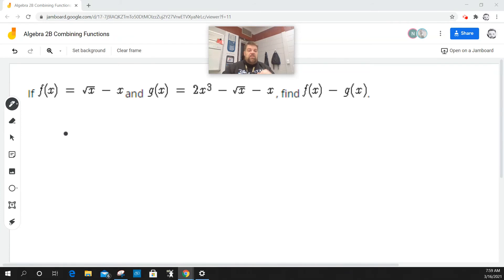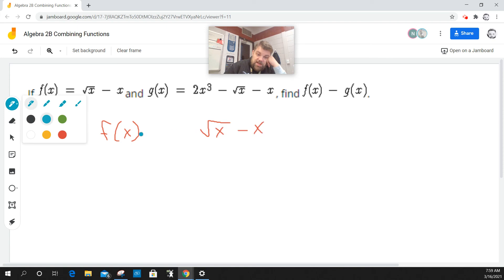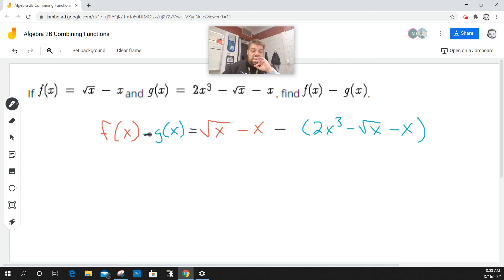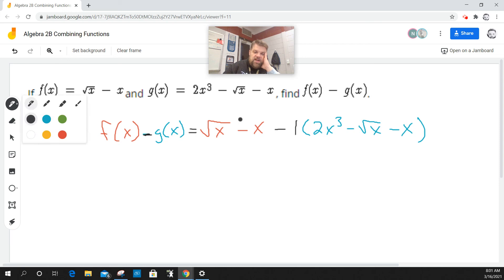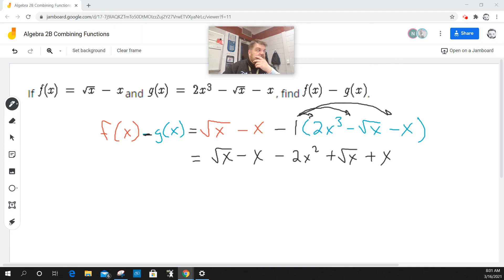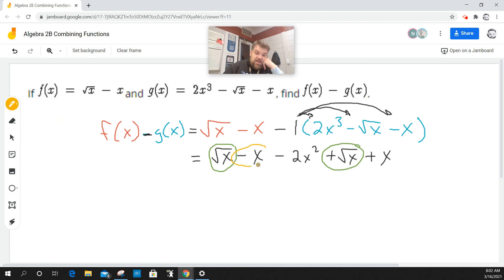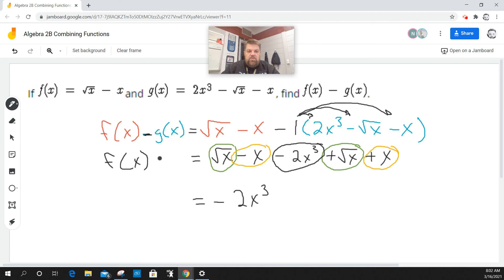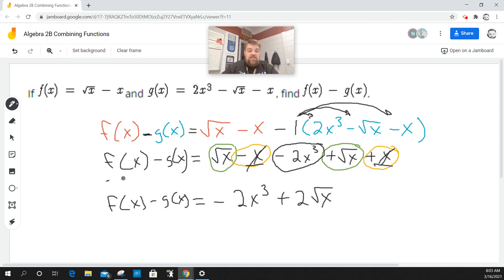Algebra 2B Combining Functions Example 12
Algebra 2B Combining Functions Example 12 Purchase a TI-84 CE Calculator: